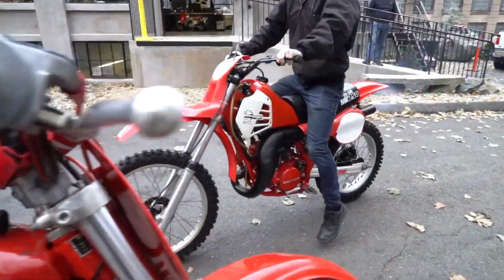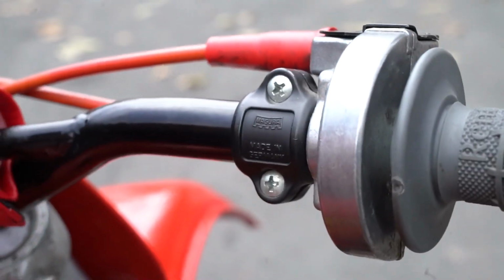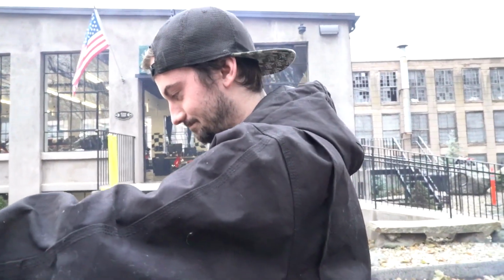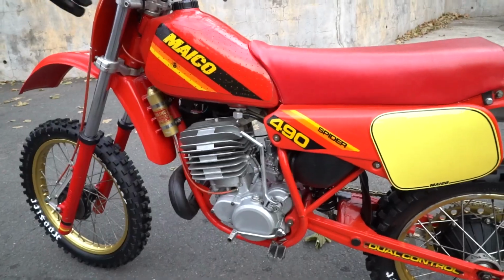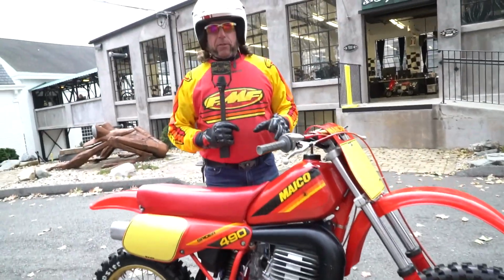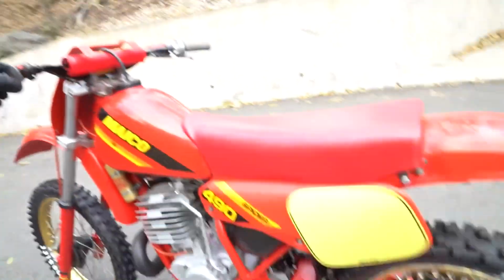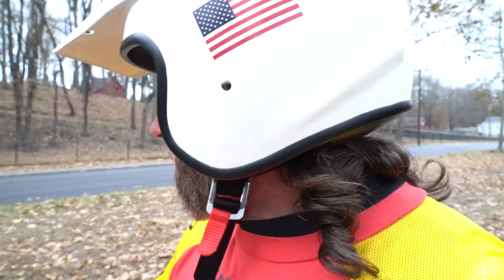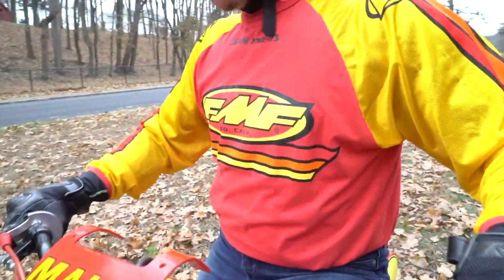THE LEGENDARY LAST 1983 MAICO 490 SPIDER & HONDA MUGEN CIVIC ME250